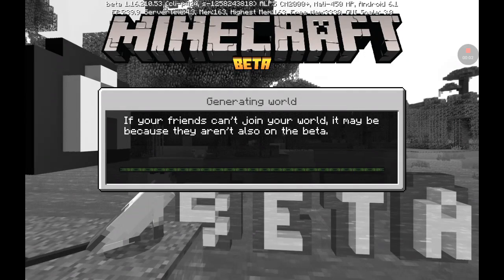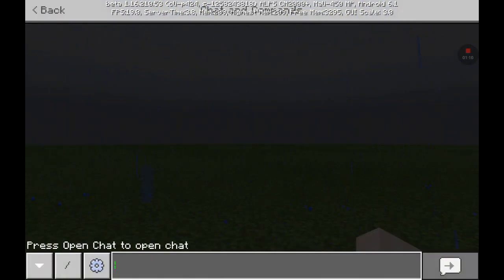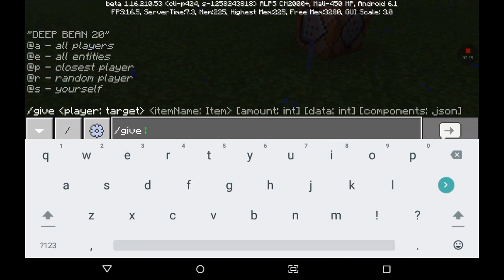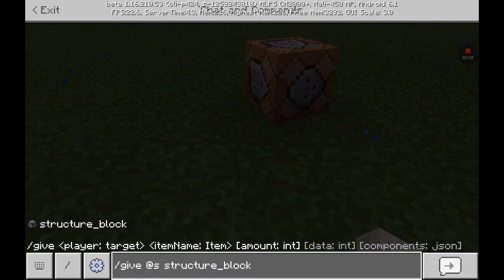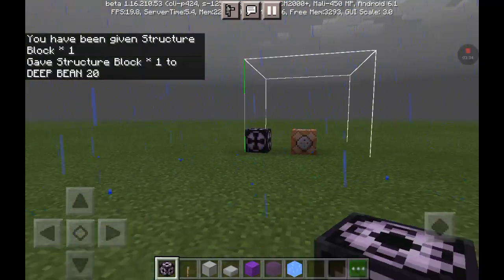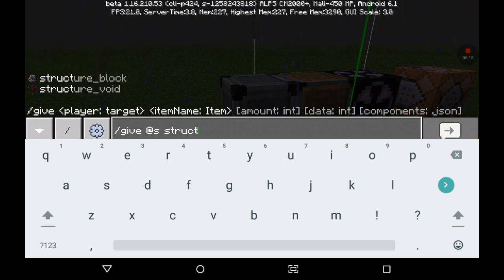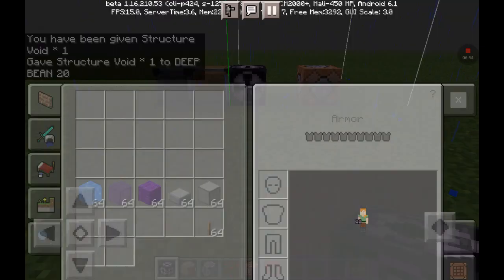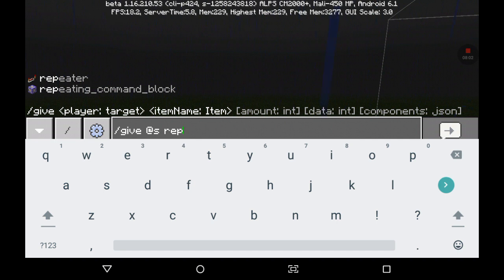How to get every rare item in Minecraft